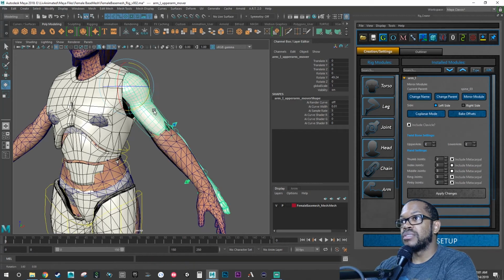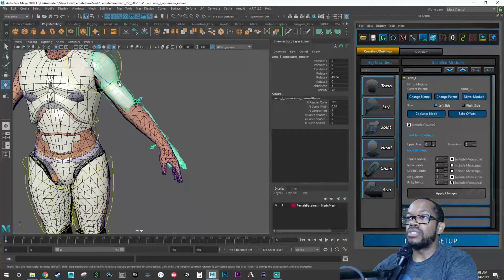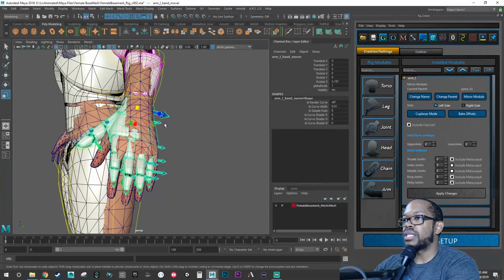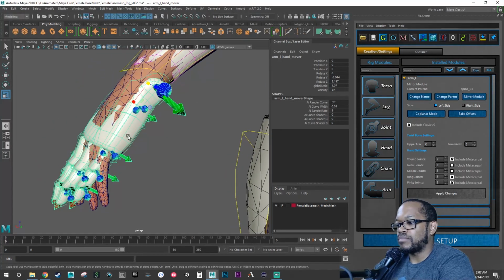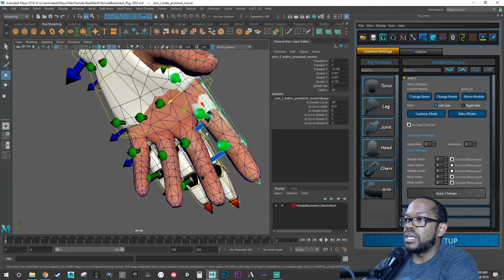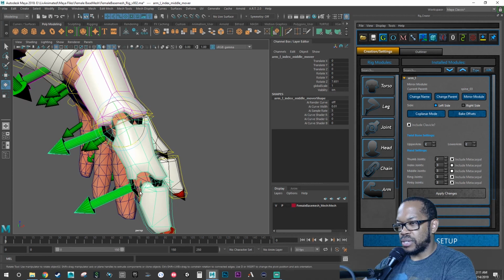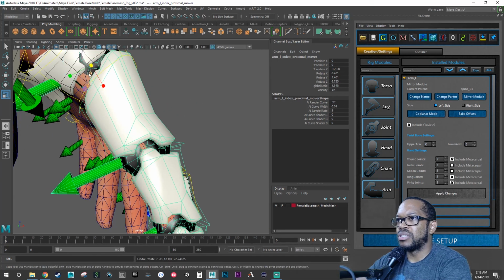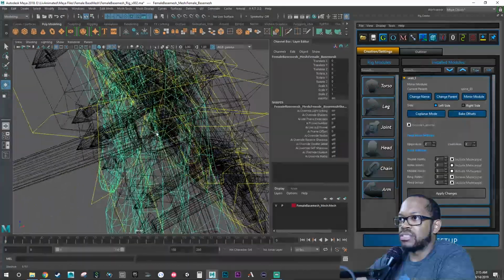LivAnimated: Rig to ARTv2 pt.1.3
BTC - 1B7s5SpL51hUKhRPw6LGJrooM1X33y8spH
LTC - LNFeLtMVgdVywhY2iVfCtD8An6zrpwmbuf
DOGE - DEQczJ9T4AMMZHX7u9RYf2D47RXmxXKLtK
XRP - rNMAb9o2MCbAoD2MpR21zWW9SNoJEBhZUv

This is part #1.3 clip of the full video.  I've broken up the video so that its more digestible in case sitting through the full video can't be one in one sitting.

In this video we will be setting up the ARTv2 rig to match our selected characters body proportions.

This is a step by step guide that will show you how to create the full rig and how to get the best layout for your character.

Follow along with the character of your choice.  Use this video to guide you through the rig set up process.  Layout is important so watching this video and using it as a guide a few times will be ideal in understanding what you are doing.